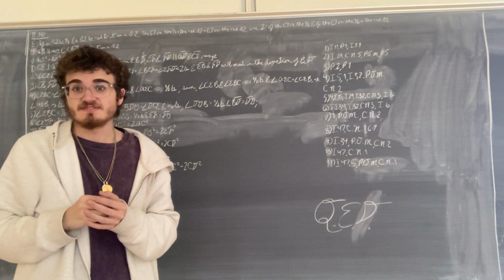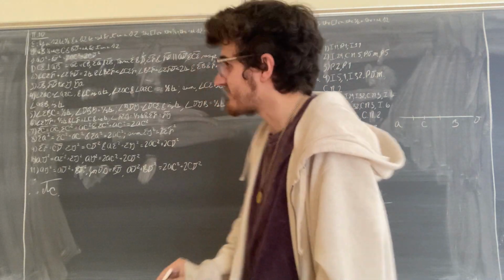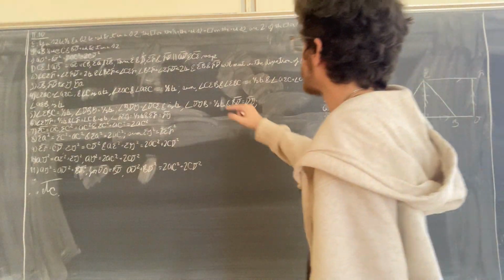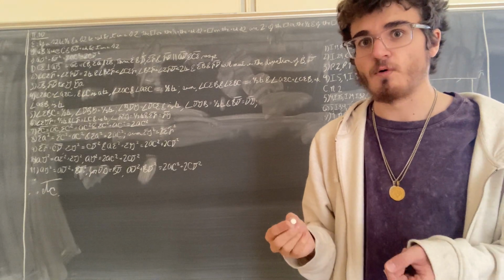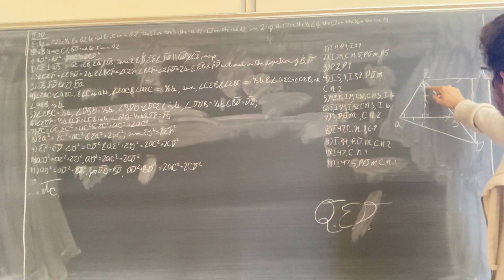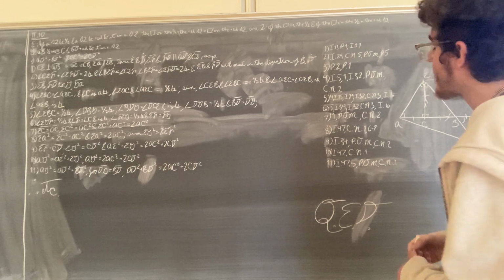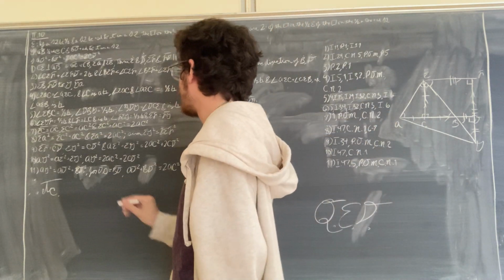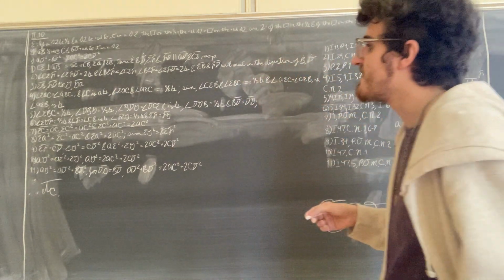Euclid's Elements Book II, Proposition 10 (II.10)